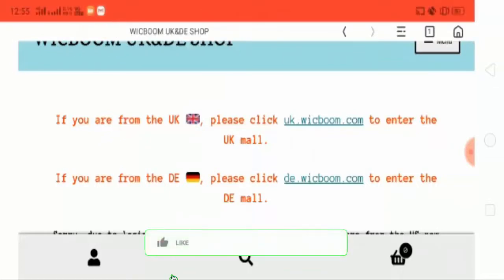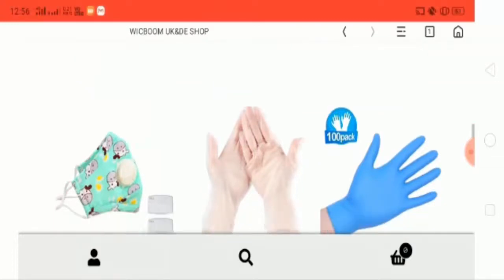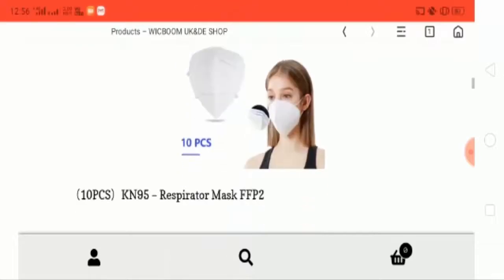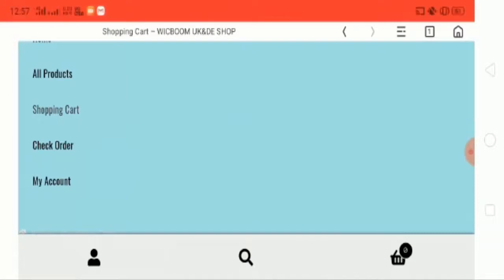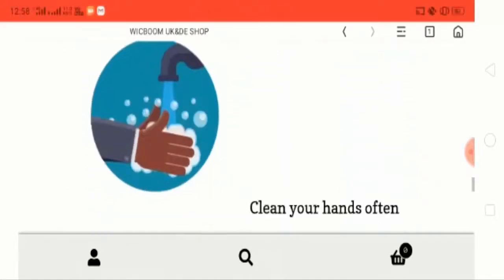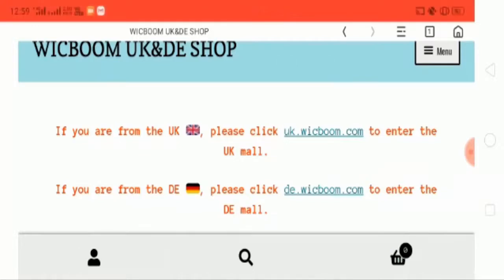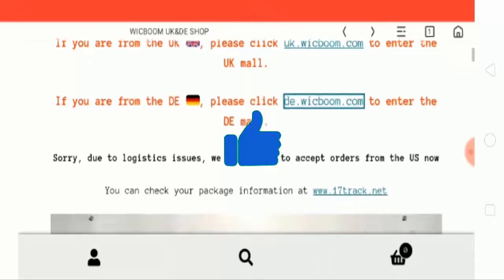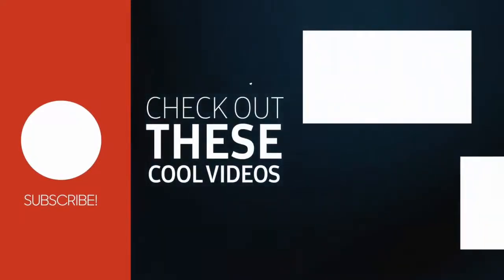Wic Boom UK Face Masks Reviews (June) 2020 | Is It a Scam or Legit Website? | Scam Adviser Reports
If You Want To Read Continue, You Will Have To Go Here to get full website Reviews.

Do you want to get rid of breathing problems caused by traffic jams, Industrialization?

Then Wicboom is the place where your problem will be resolved.

Many mask manufacturing companies make masks that cannot protect you from the worst viruses roaming around you.

Wicboom face mask is the face mask you can use in your daily lifestyle and keep your nose and mouth away from contamination. It anticipates dirt, pollutant germs, and airborne particles and prevents your body from them.

Today we are already dealing with a pandemic that has created havoc all around the world, and now it is high time to start thinking about our health & wellness.

Currently, Wicboom face masks is gaining popularity among the people of the United Kingdom.

ScamAdviserReports ✌